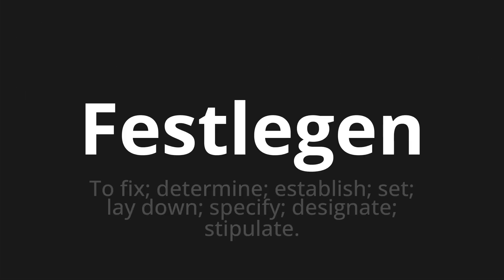How to pronounce Festlegen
Master the Pronunciation of 'Festlegen which means determine' - which means : To fix;determine;Establish;set;lay down;Specify;Designate;Stipulates. 📝 with @PronunciationGerman 🎓🗣️ - [Your Guide to German]

Learn to pronounce 'Festlegen' perfectly in German with our easy and engaging tutorial by @PronunciationGerman! 📖📽️ In this comprehensive video, we provide you with native speaker examples 🗣️👂 and phonetic breakdowns 🎵 to ensure you get the pronunciation just right.

How to say Establish in German